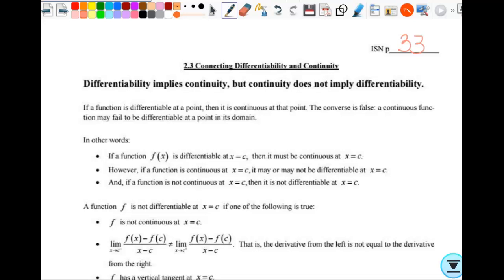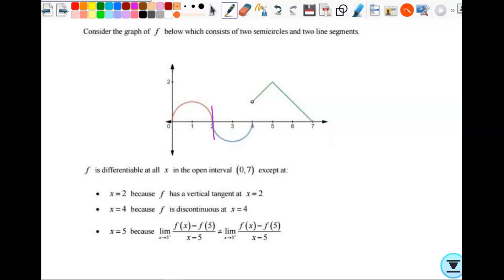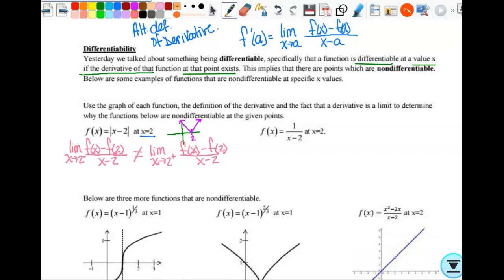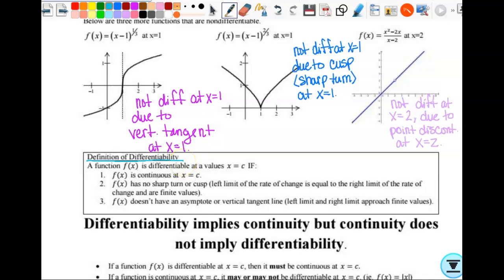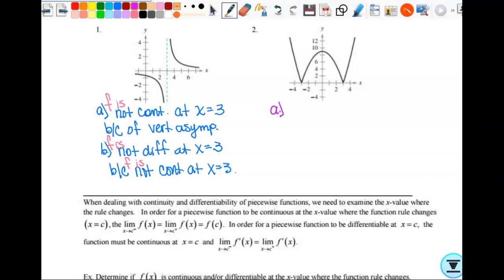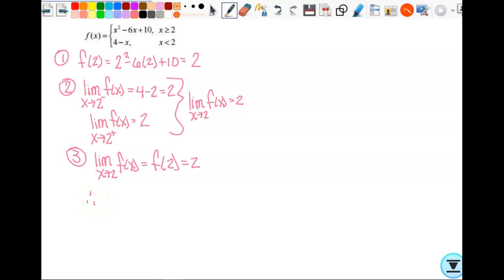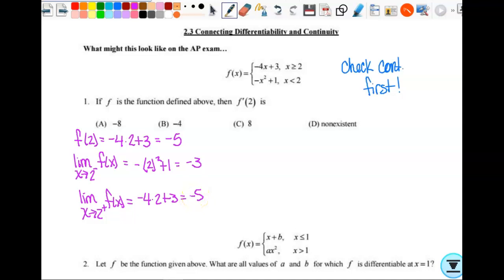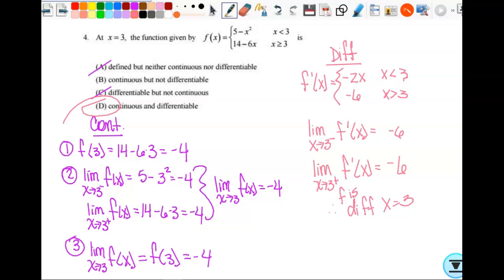2.3 Connecting Differentiability and Continuity 2223